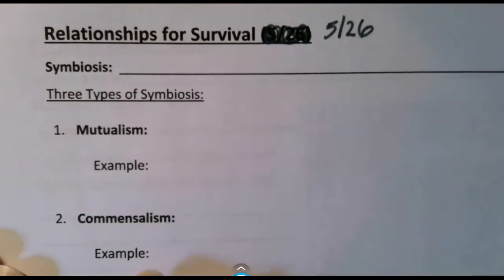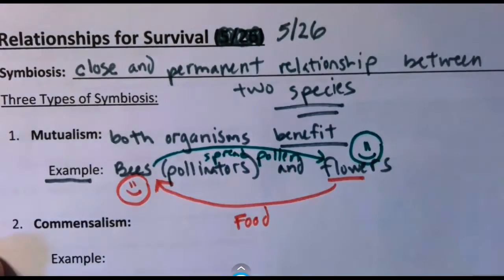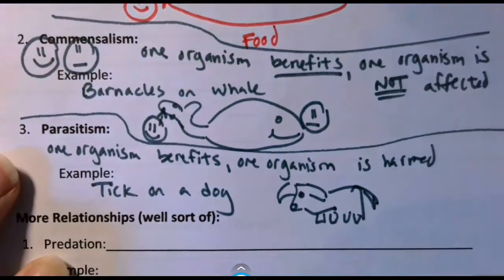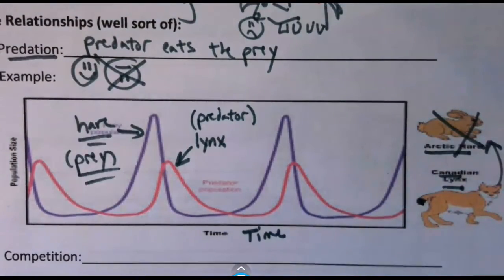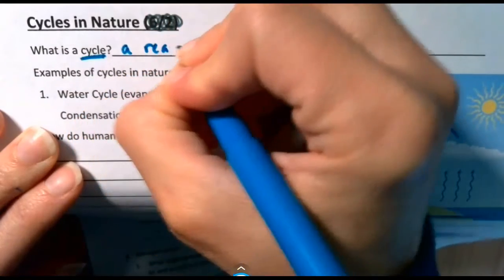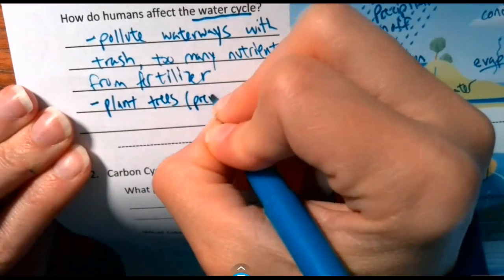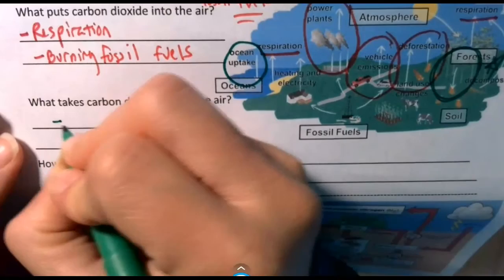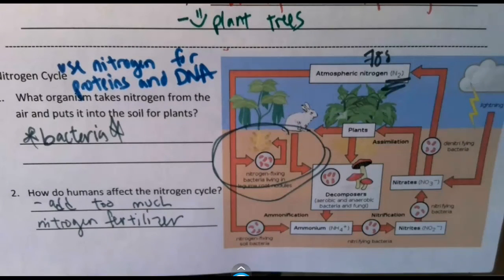Ecology Notes #5: Relationships and Cycles for Bio 1